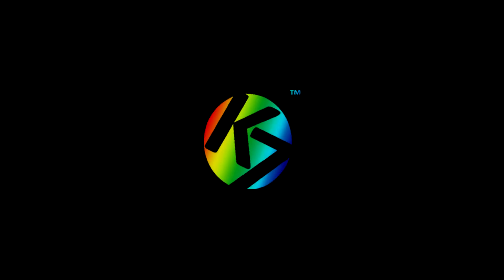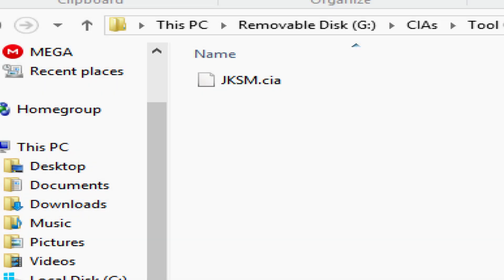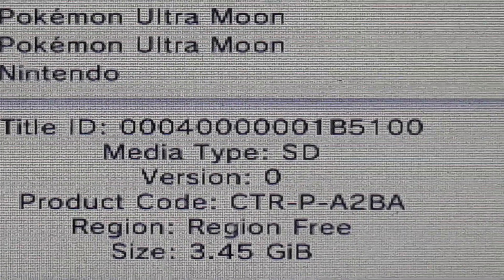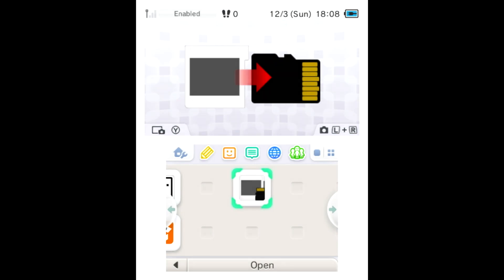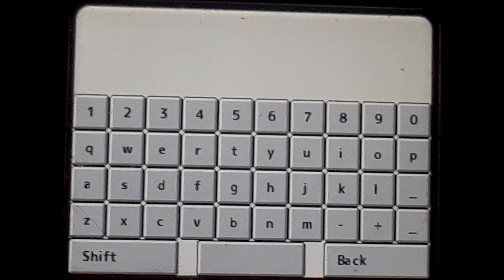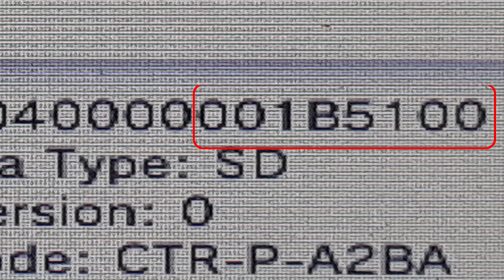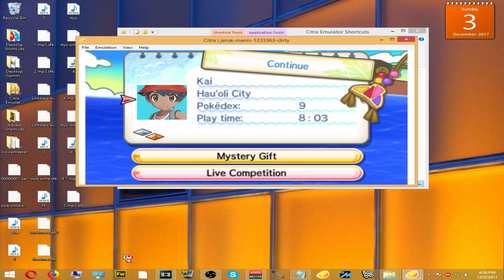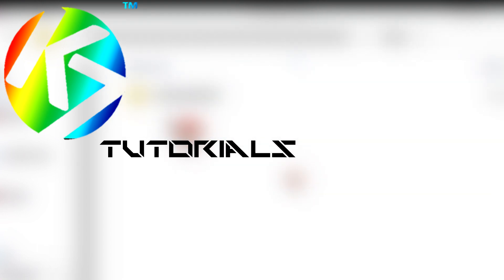How To Export Any 3DS Save Game File To The Citra Emulator CFW (*FULL STEPS*)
Learn How To Extract & Rebuild 3DS Games, Also Learn about Legit cias & Non Legit cias Here

This tutorial will show you how to export a 3DS save game file cartridge or save game installed game file/Cia to use on your Citrt Emulator.

All of the steps required to perform these task are in full detail within this video it is longer than normal but it is necessary.

---Downloads---

PW: K71
All Capital Letters

--Social Media--